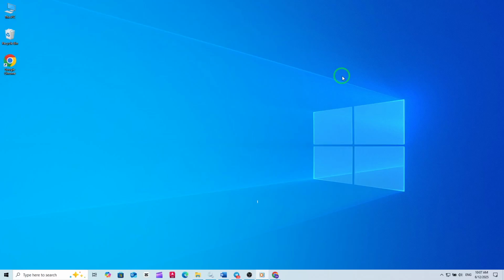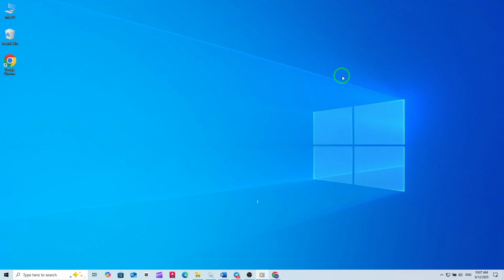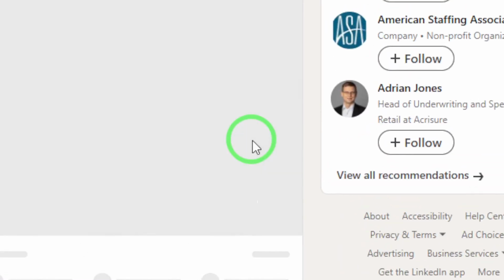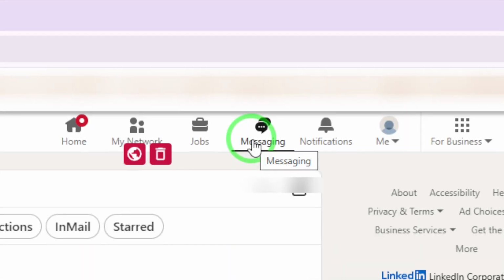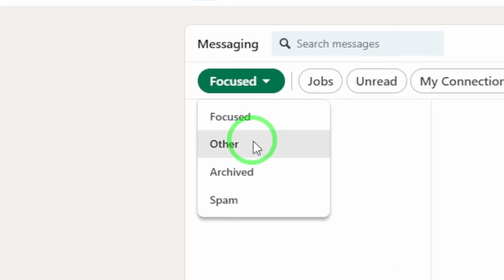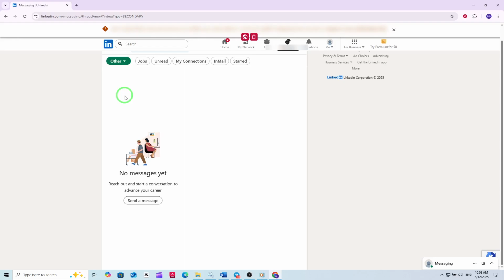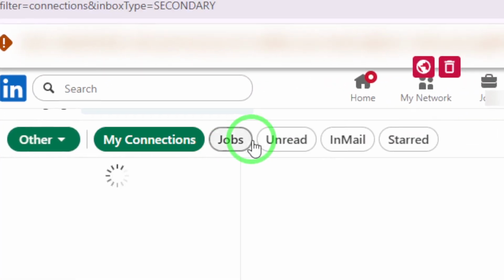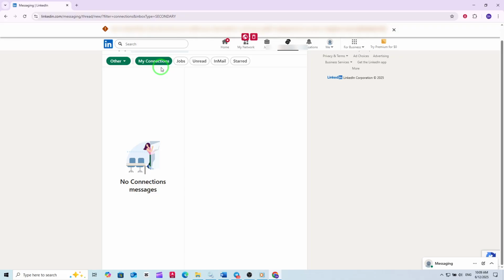How To Find Your Connections Other Messages On LinkedIn On PC (New Update)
Learn how to find your connections' Other messages on LinkedIn using the latest PC update. This step-by-step guide will help you quickly access messages from your connections that are filtered into the Other inbox, making sure you never miss an important conversation. Perfect for professionals who want to stay organized and connected on LinkedIn.

1. Open LinkedIn from your browser

2. From the top menu, click on Messaging icon

3. Then click on the message section, choose Other

4. Then click on Your Connections

Timeline:
00:00 Start
00:12 How to do it
01:05 End